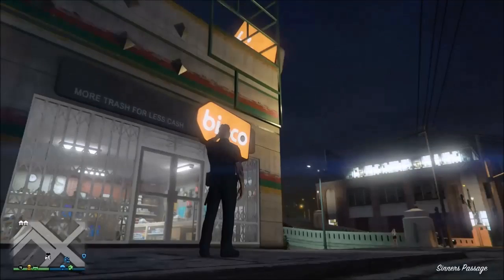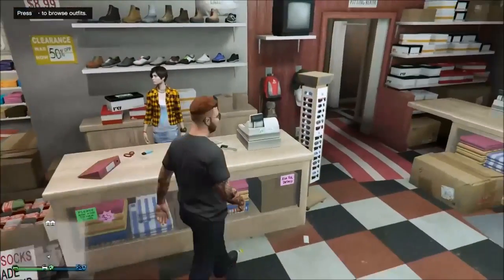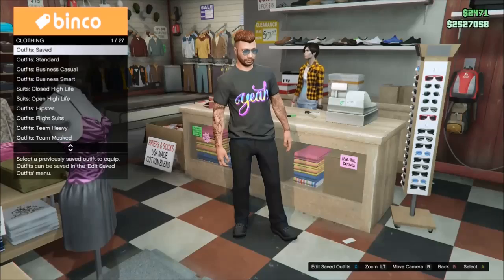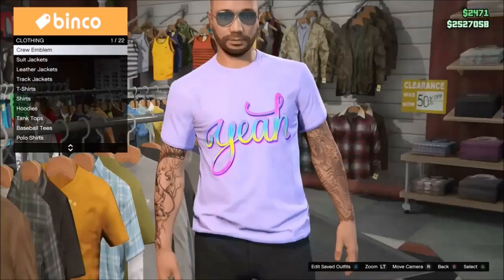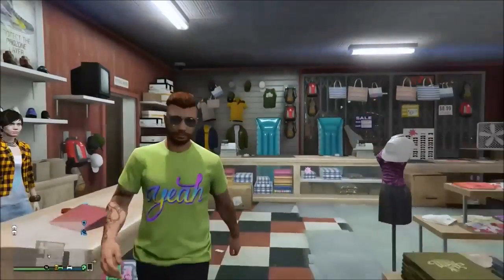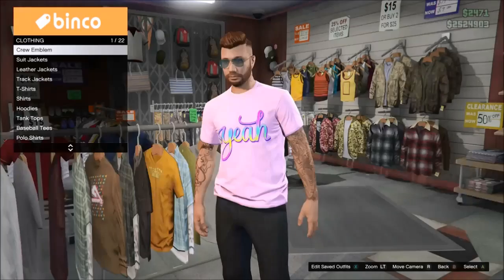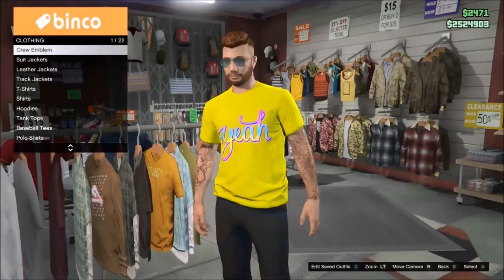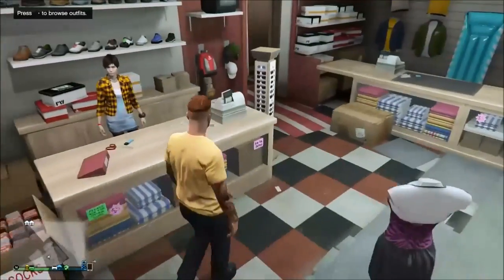How To Change The Colour Of Clothes In GTA 5